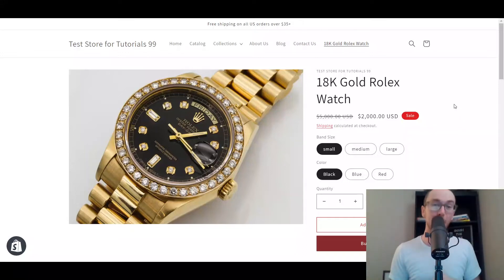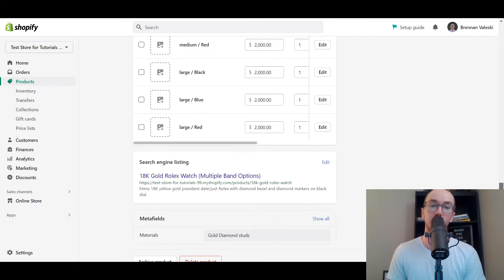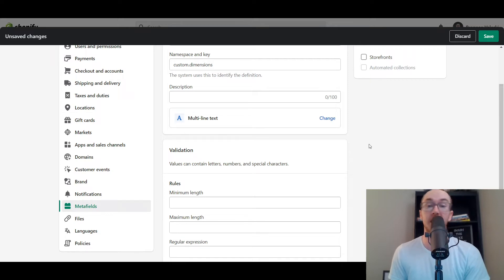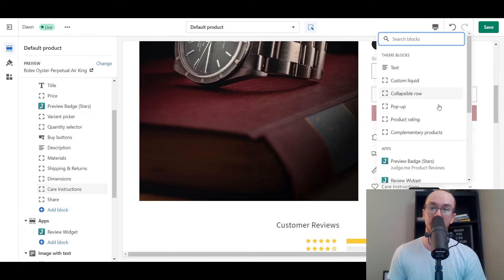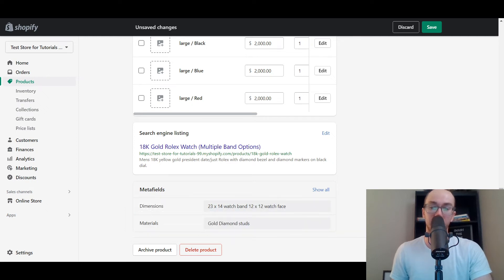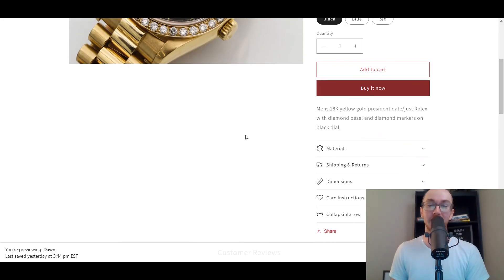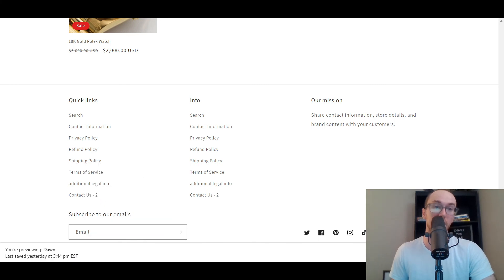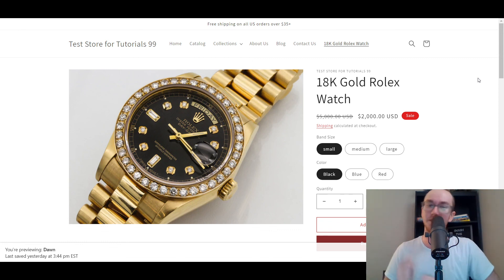How To Edit Metafields on Product Page on Shopify